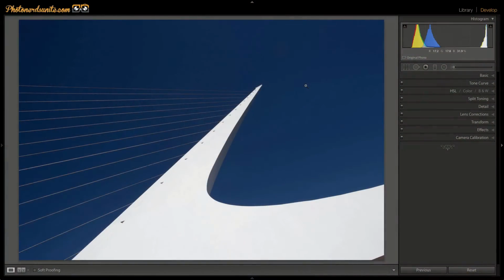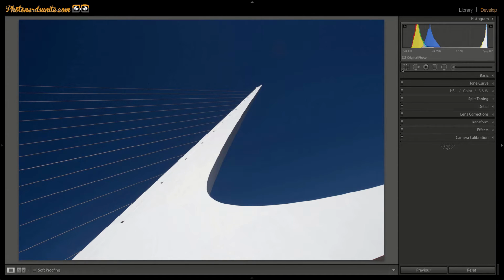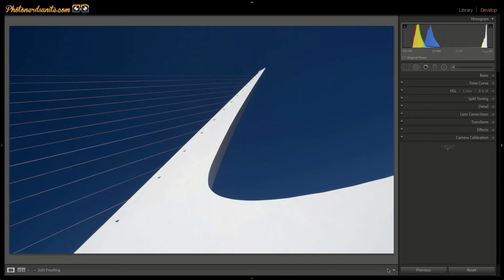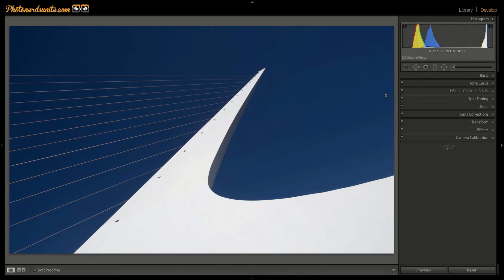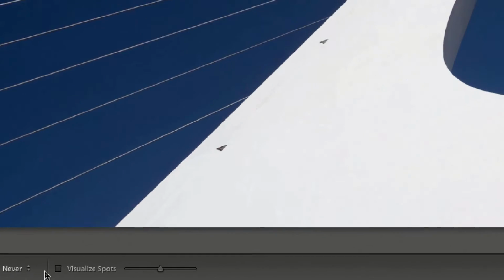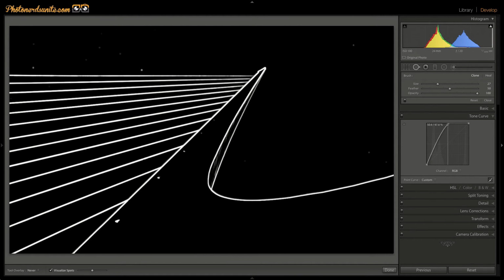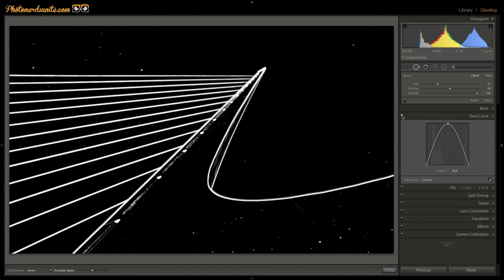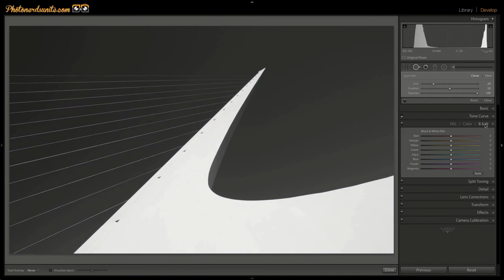How to photograph something bright white?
Photography in the middle of the day is hard, unless you know what to look for. This week's sunday school, PhotoNERDs venture up to Redding, California to photograph Sundial Bridge. While there we discover just how cool this bridge really is and make an attempt at capturing this high contrast building in harsh light.